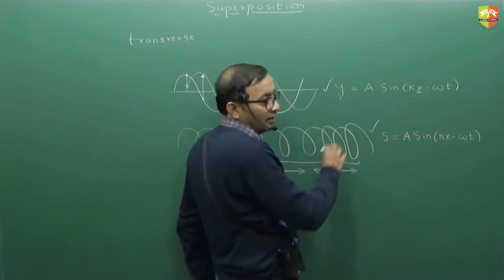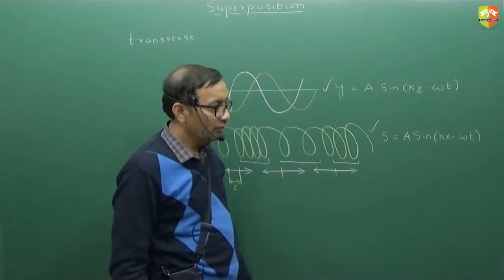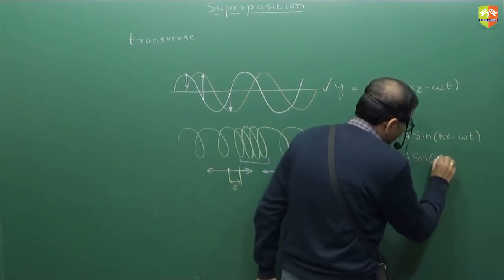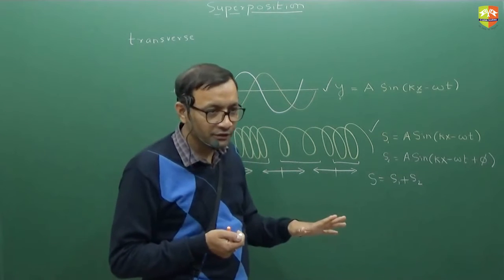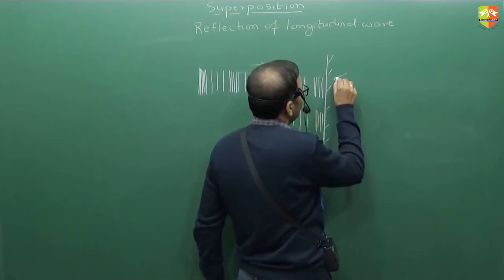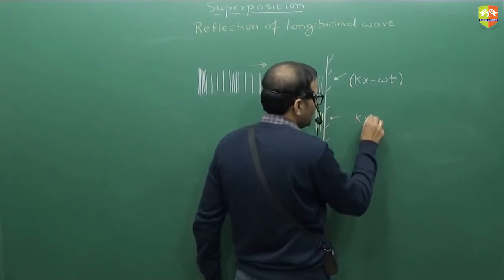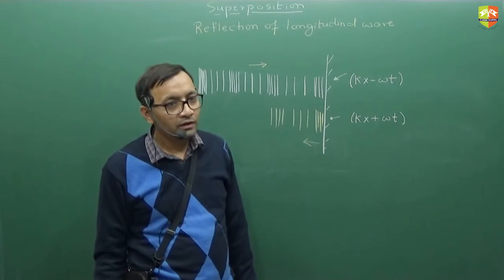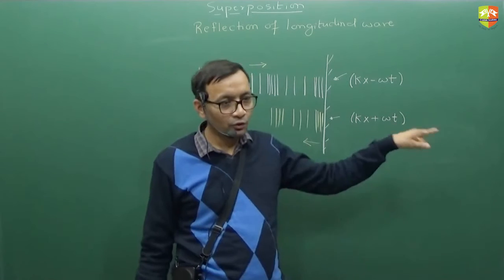Wave 8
Enjoy Learning!!!